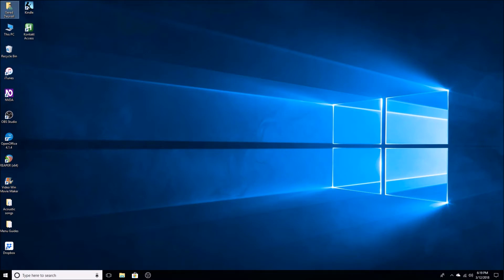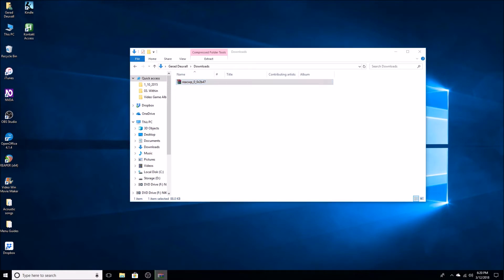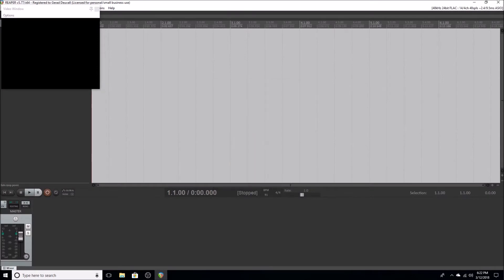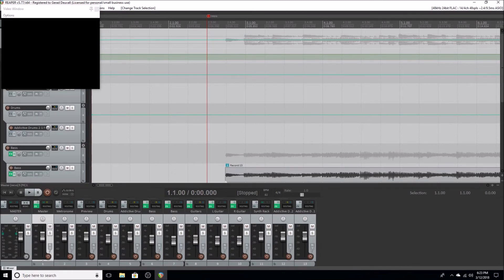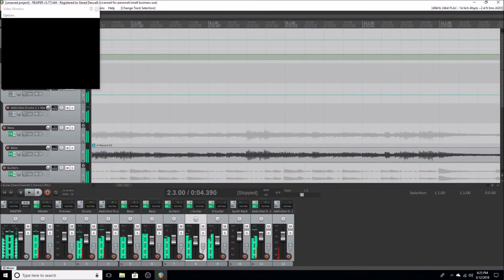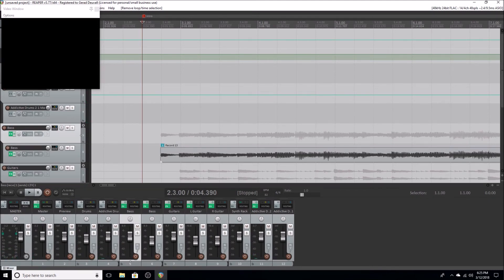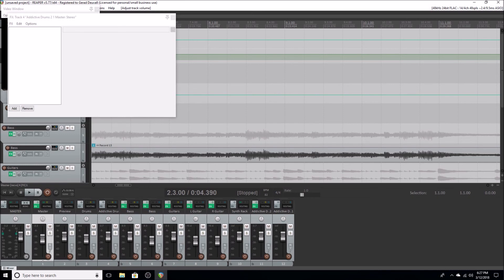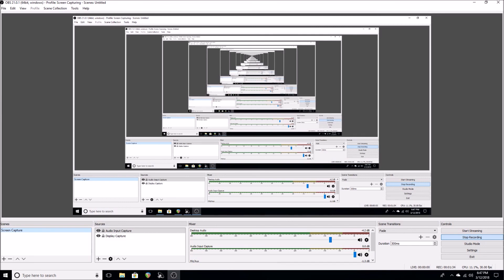How To Open Cakewalk Projects (.CWP) in Reaper | Tutorial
In this video, I will show you how to open Cakewalk Sonar Project files, in .CWP, using Reaper.

All you need for this is the Reaper CWP  plugin and a running version of Reaper on your PC.

Just follow the instructions on the video.

Special thanks to AZSlow3 for his hard work on making this possible!